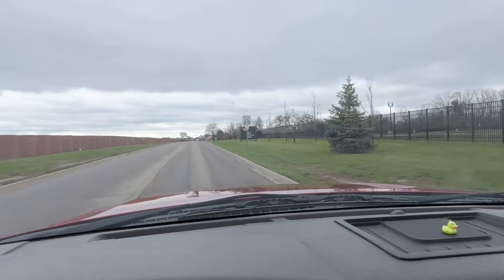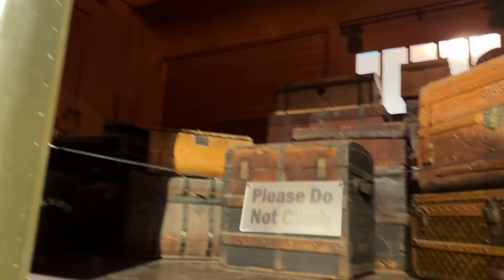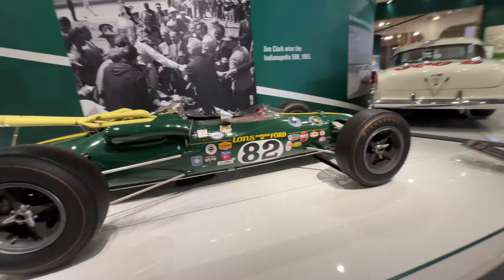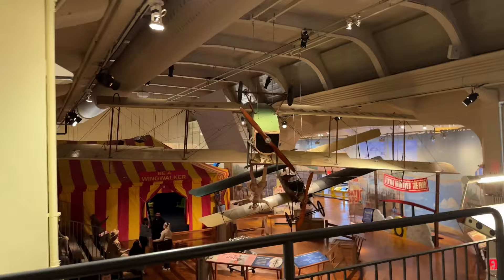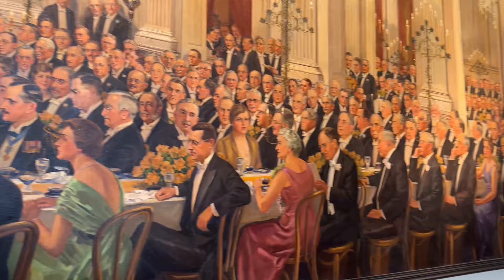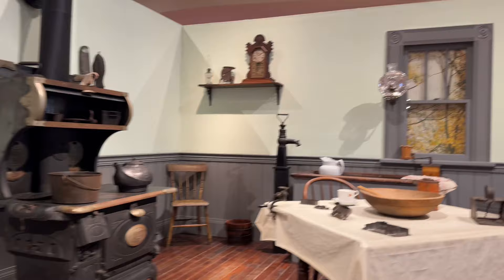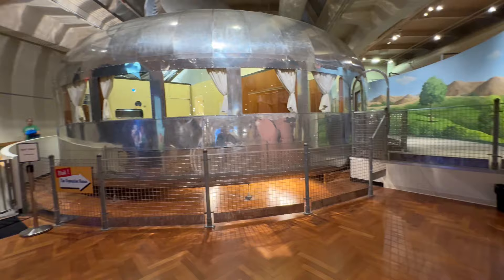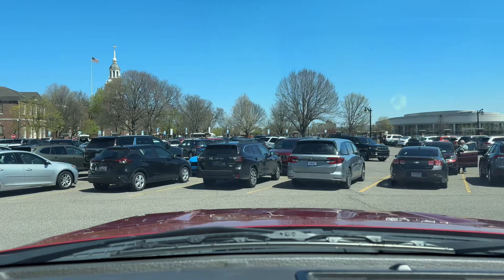The Henry Ford museum is amazing! McDonald’s with no Ronald?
April 19 2024 Vlog of the henryford